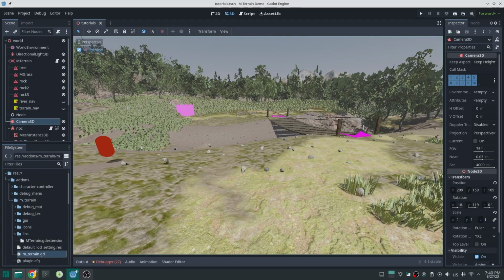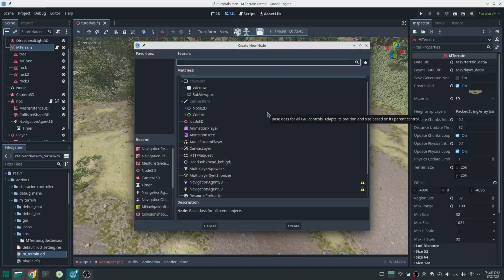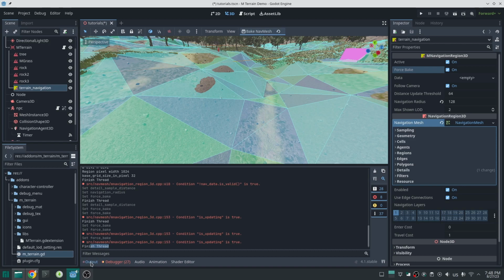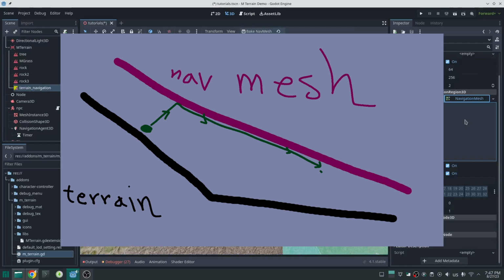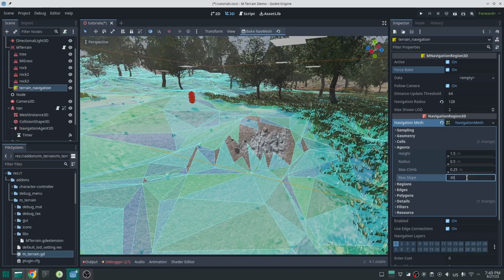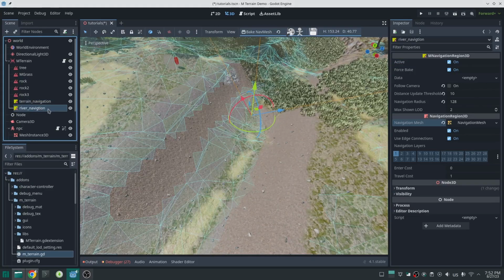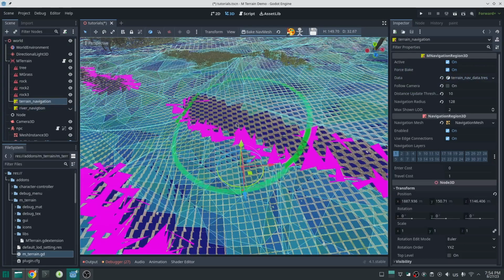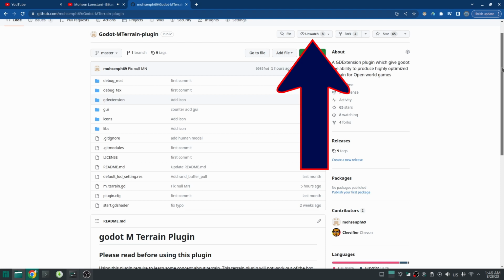M Terrain Navigation First release tutorial - Godot 4.1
So this the first release, But it has some little bugs, at the time of the video upload, But I will correct them as soon as possible